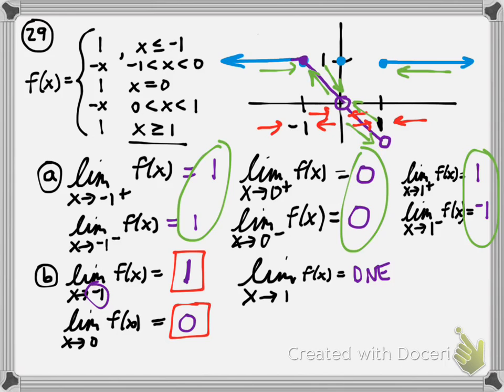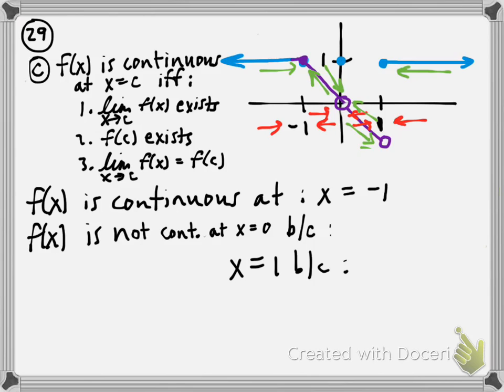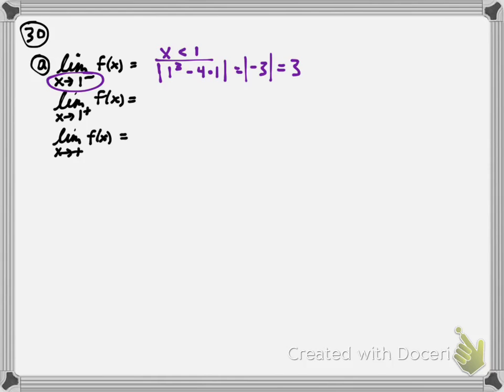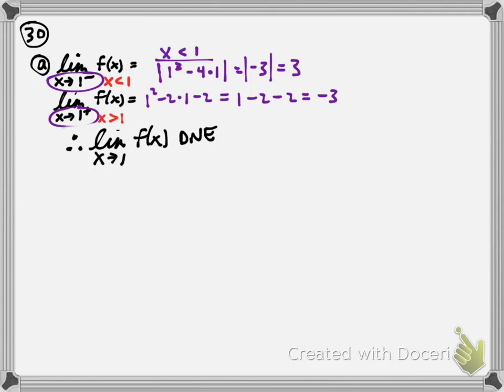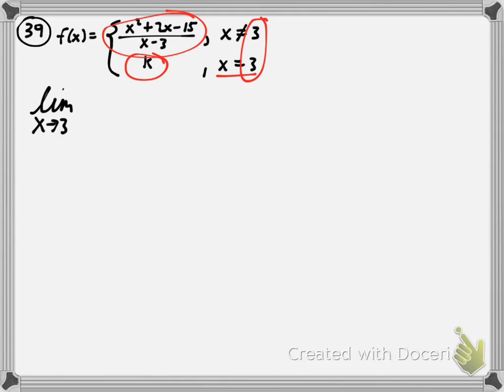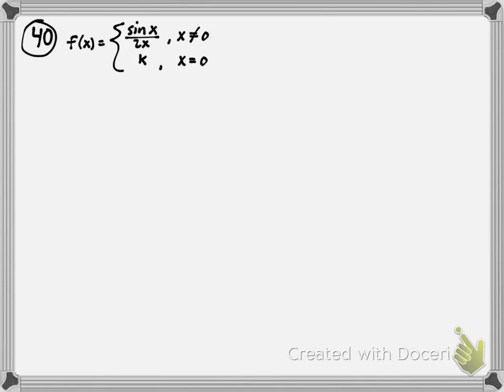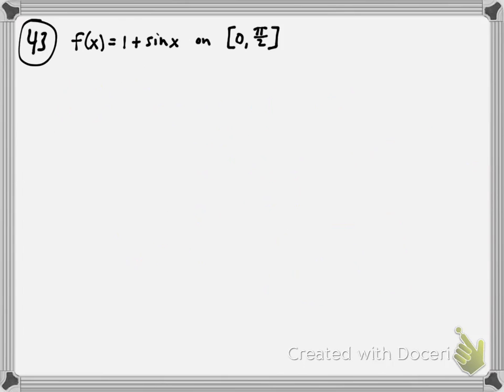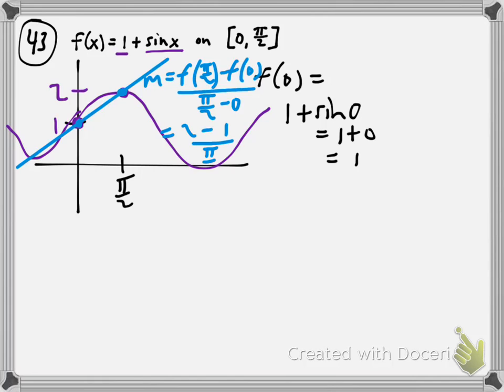SG p 91-92 Solutions 29b-43